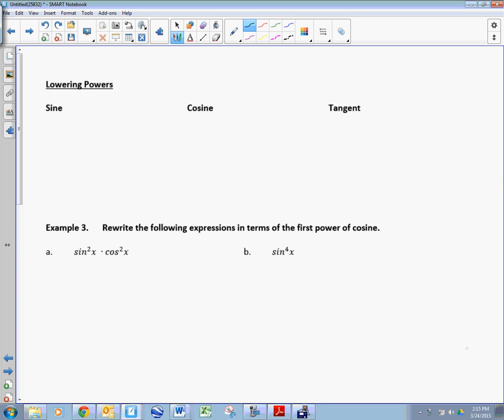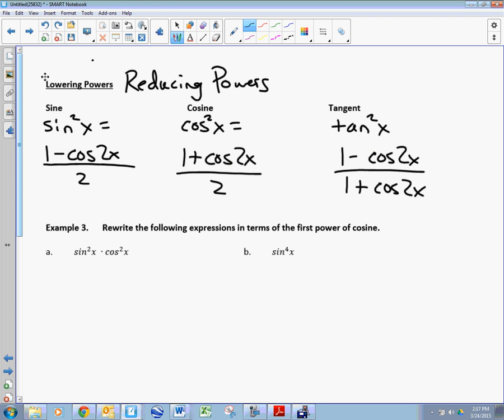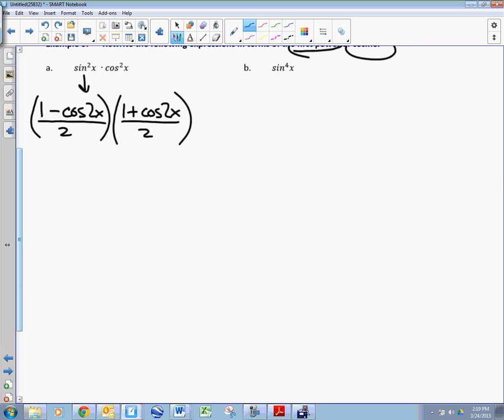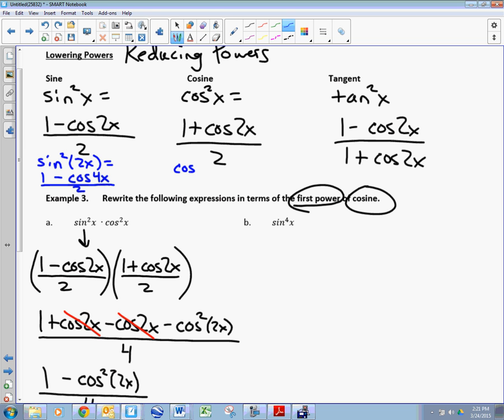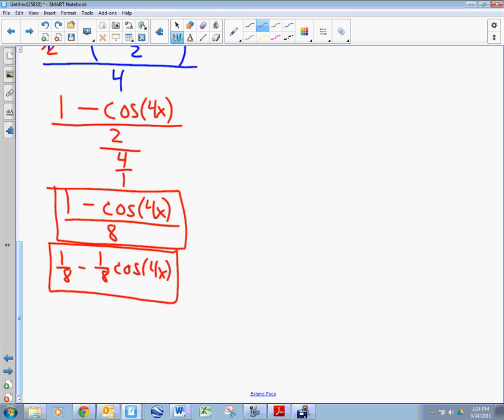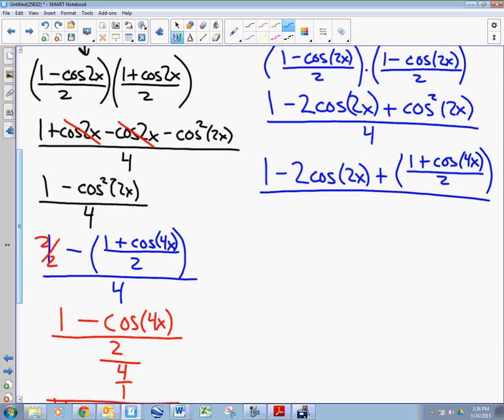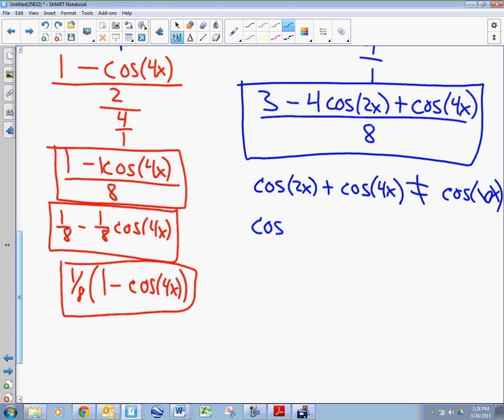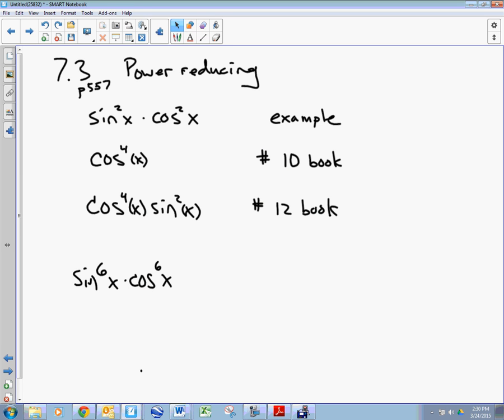Precalculus Trigonometry Unit 7.3 Notes Power Reducing Formulas 2015